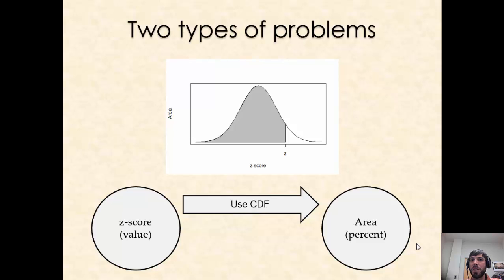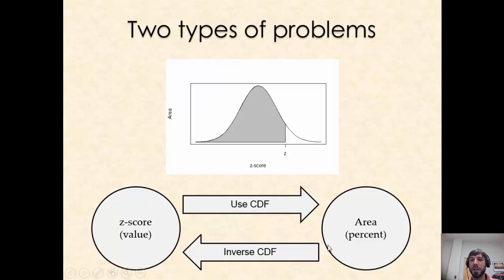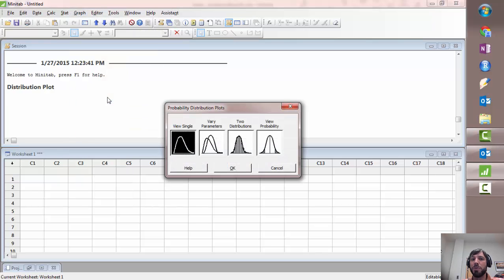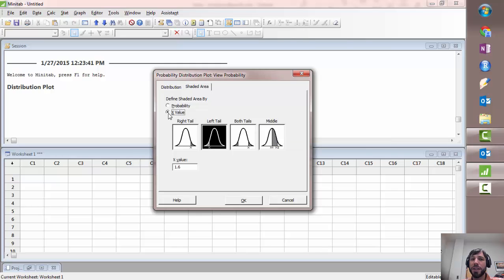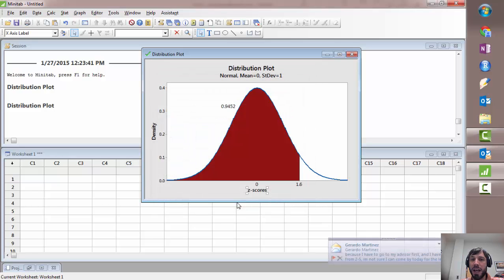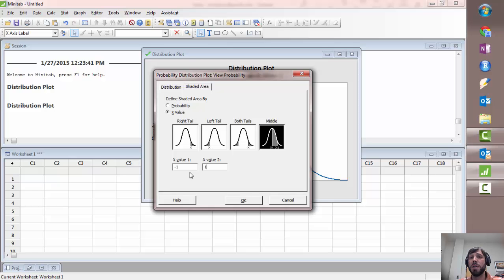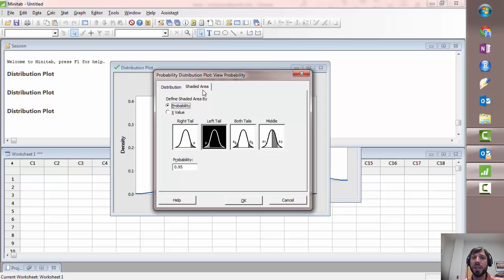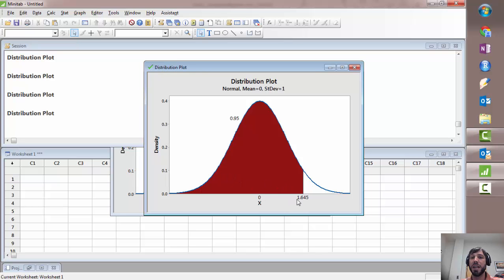The Normal Distribution in Minitab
Lab 3 video describing how to use Minitab to solve normal and inverse normal problems and visualize the results.